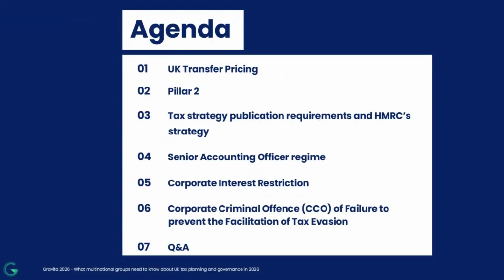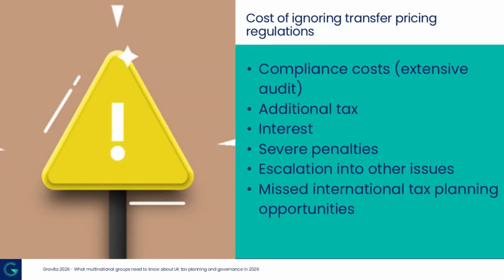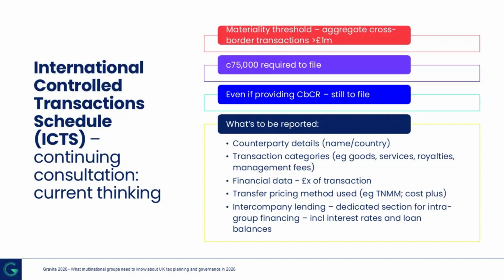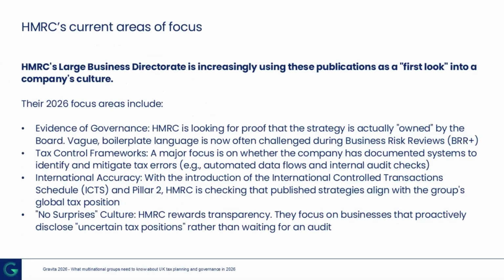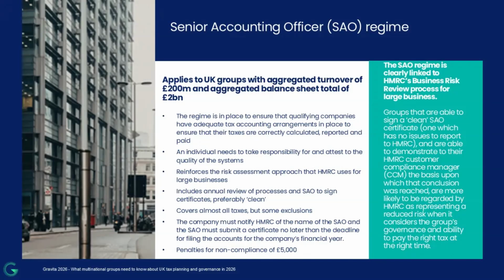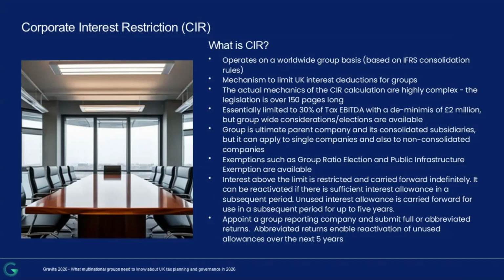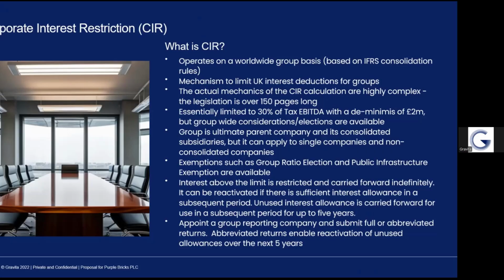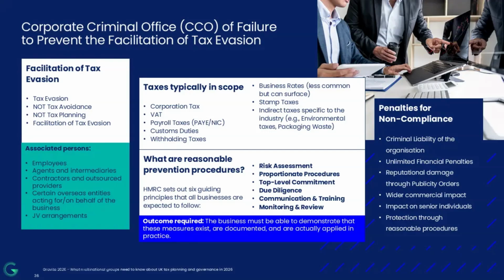What multinational groups need to know about UK tax planning and governance in 2026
Gravita tax partners Fiona Cross and Claire Boden deliver a webinar on UK tax planning, compliance, and governance for multinational groups. Fiona covers UK transfer pricing scope and documentation, HMRC risk indicators, the replacement of diverted profits tax with the unassessed transfer pricing profits regime, and proposed International Controlled Transactions Schedule reporting from 2027. She explains Pillar Two’s 15% global minimum tax (including multinational and domestic top-up taxes and the 2026 “undertaxed profits rule” development) and the UK requirement to publish a tax strategy for large groups, including the four mandatory content areas and penalties.

Claire then outlines the Senior Accounting Officer regime (thresholds, certification, and personal penalties), corporate interest restriction rules (including the £2m threshold, fixed ratio, group ratio, elections, and compliance timing), and the corporate criminal offence of failure to prevent facilitation of tax evasion, emphasizing risk assessments and reasonable prevention procedures.

00:00 Welcome and Housekeeping
00:38 Agenda and UK Tax Focus
01:01 Transfer Pricing Basics
02:33 Documentation and HMRC Red Flags
05:03 Transfer Pricing Updates and UTPP
07:56 ICTS Reporting Consultation
09:21 Pillar Two Minimum Tax
11:58 Tax Strategy Publication Rules
14:00 Senior Accounting Officer Regime
19:54 Corporate Interest Restriction Explained
25:22 Corporate Criminal Offence Rules